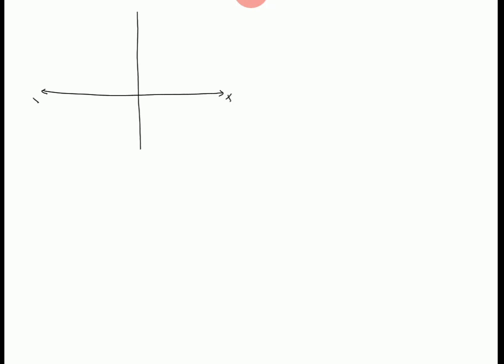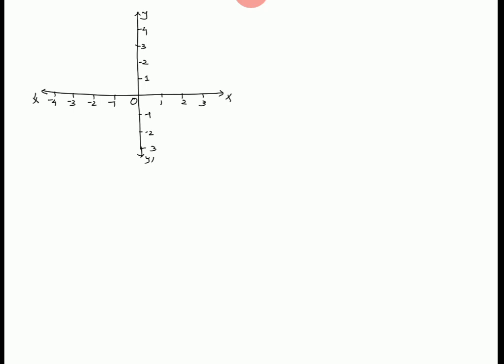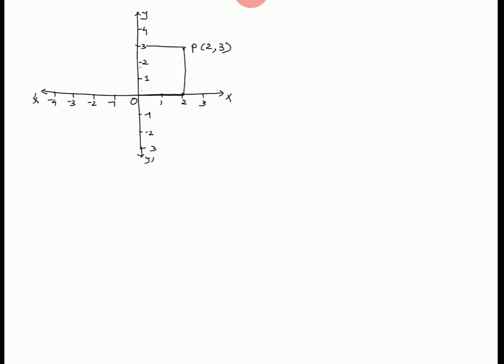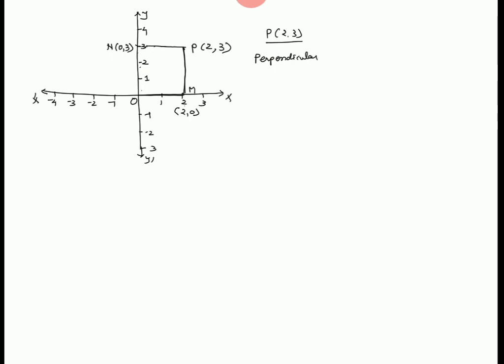Co-ordinate geometry part 2 chapter 7 class 10 introduction